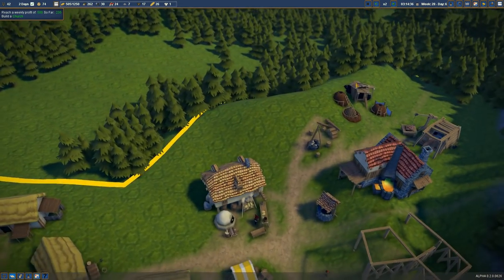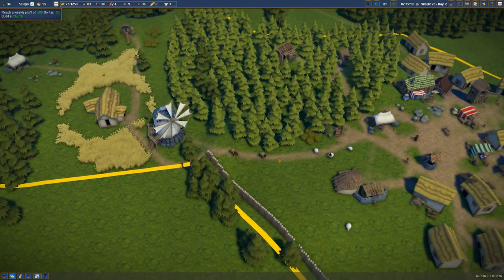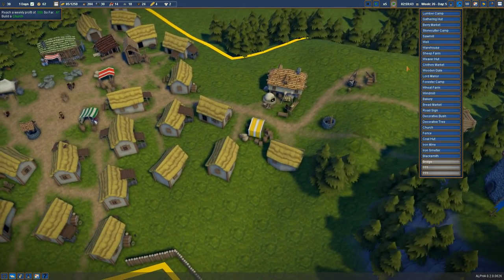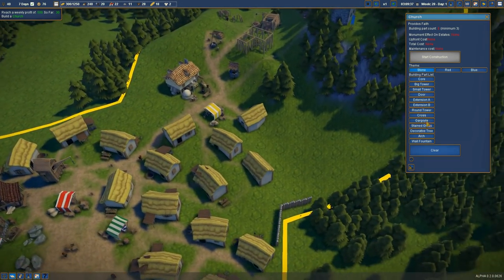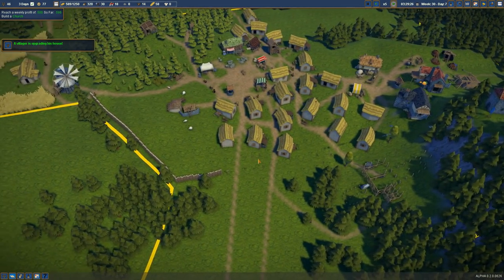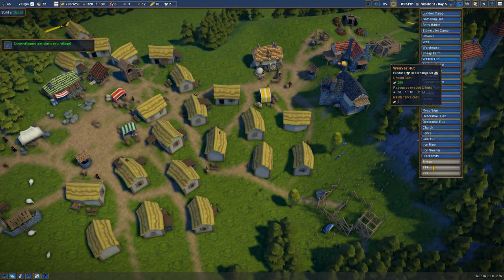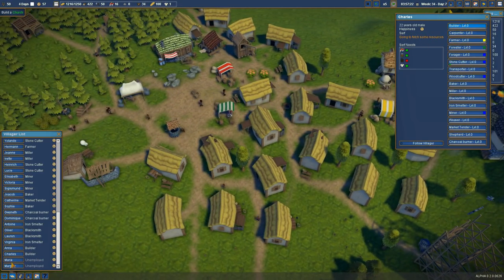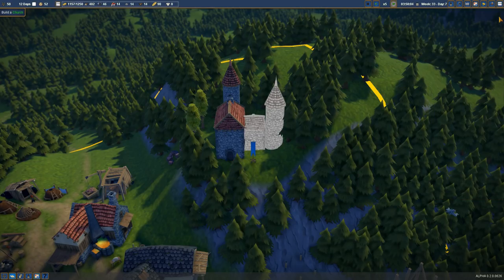Foundation 3: The Village Is Really Growing Now.. Let's Play Open Alpha Gameplay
This is Foundation brought to us by Polymorph Games.  In this episode we get our church laid out in a way that will be fitting this grand village.  It's going to take quite a few resources to make happen luckily we have the economy to handle it.

Foundation is a medieval city building simulation which uses it's own engine that breaks free of grids based building.  It features all the basics you would expect in a city building game complete with managing resources such as food and water down to setting up lumber mills and farms and wells.  Where it changes things up is in the way that you designate areas and the ways roads are built.  These are two rather interesting concepts in and of themselves.  You villagers will build roads gradually over time as they walk from one area to another.  They build homes where they want based on desirability in zones that you designate for housing.  The end result is something that greatly resembles a medieval village in both is asymmetry and it's non linear development.

Then you have the advancement of your citizens plus it's monument design.  First off your citizens will progress through different levels of societal advancement as they get new resources.  Once that happens the resources they need increase and new types are introduced.  This has been done before in games like Anno, so it's not original albeit still a nice feature that adds to the complexity of how you design your village / kingdom.  I say "kingdom" because that's what it is.  Eventually you unlock monument buildings, and these things are large.  They also convey large bonuses, but that's not the neatest part about them.  They are custom built and respond very well to the surrounding terrain.  This enables churches and keeps that acutally look quite impressive and fit right in to the feel of everything else, with your own personal touch.